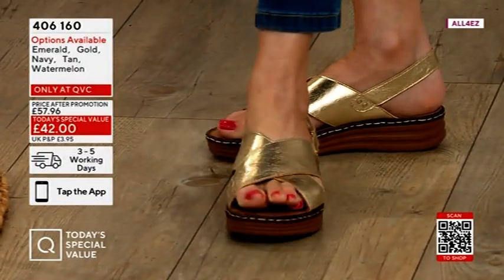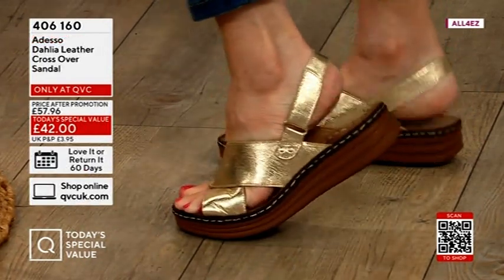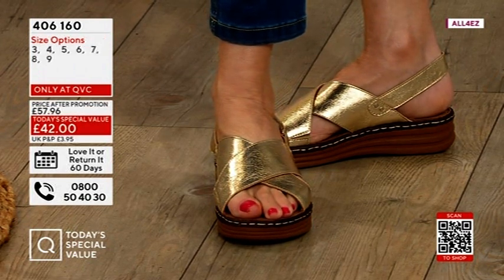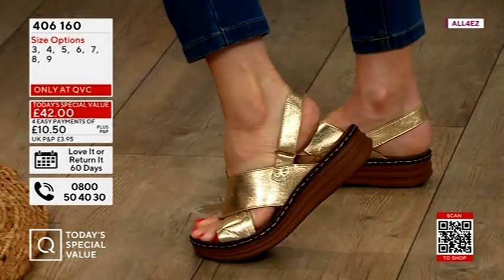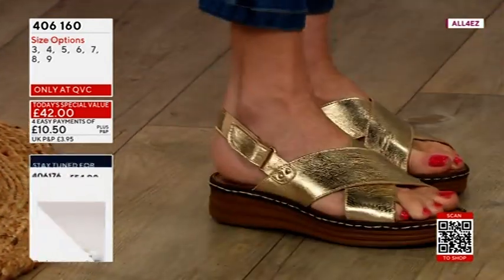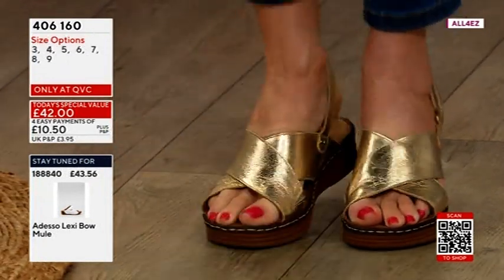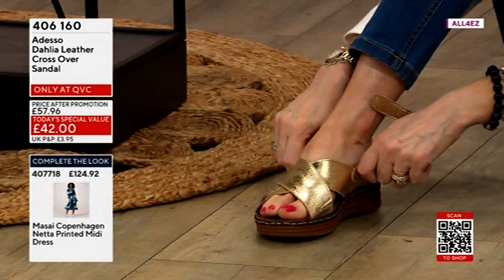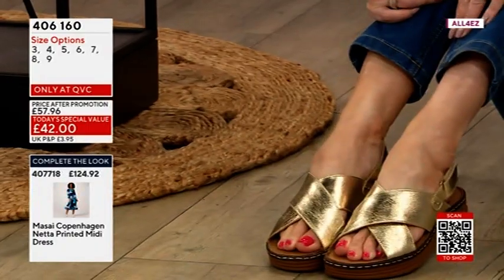Jill Franks toenails